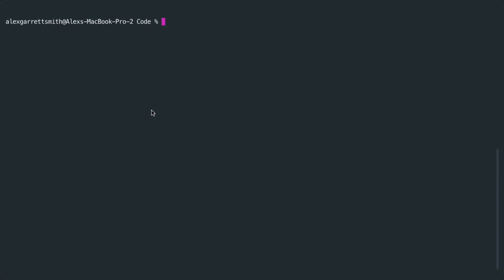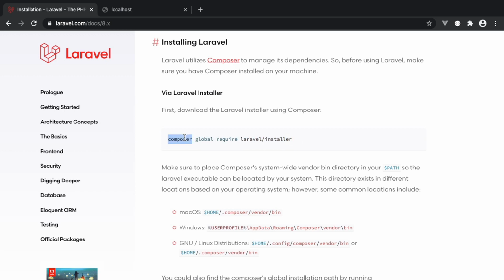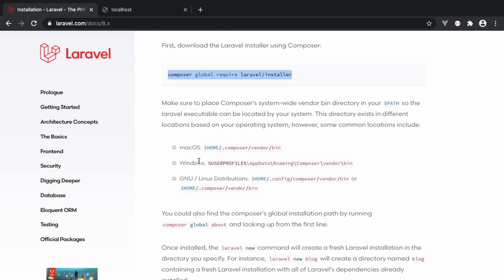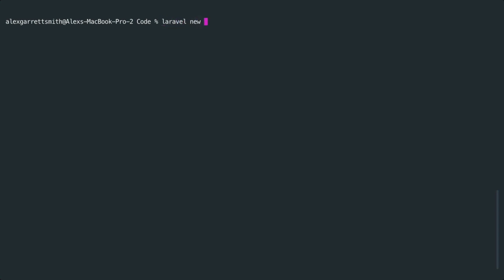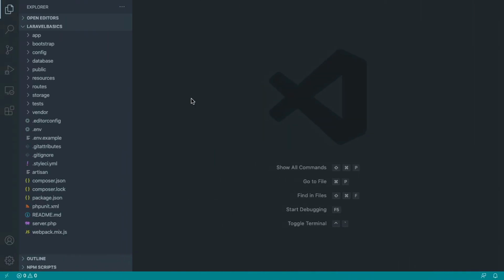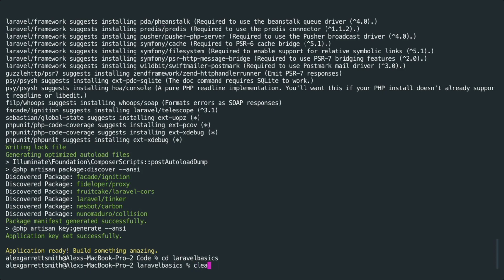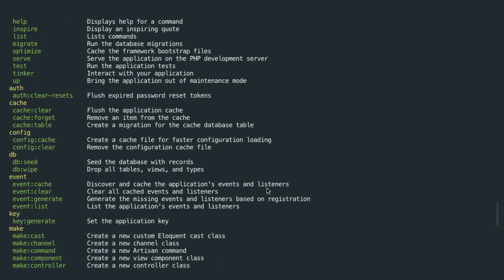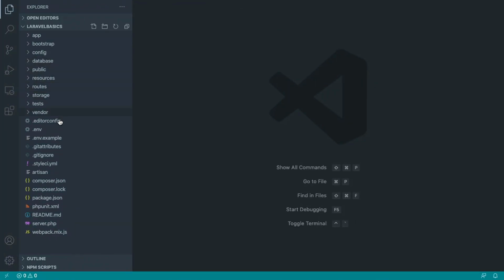02 laravel basics downloading and running laravel hd